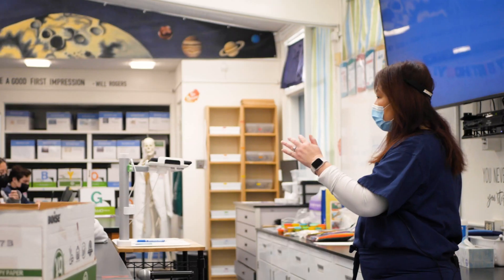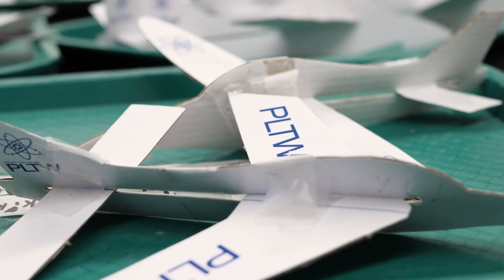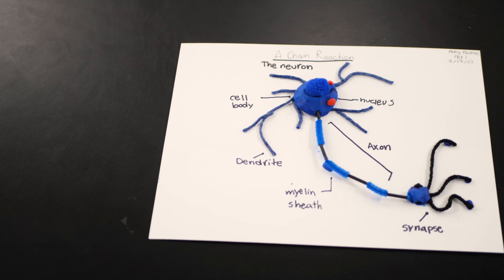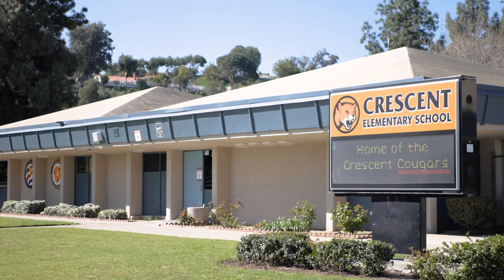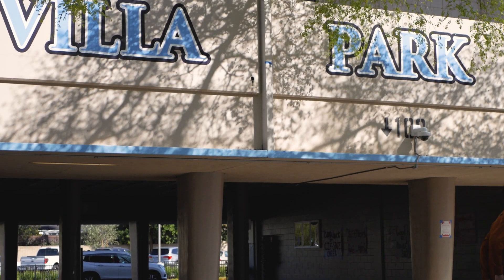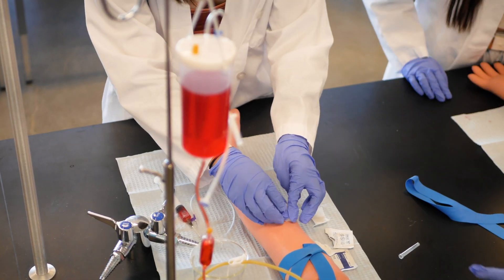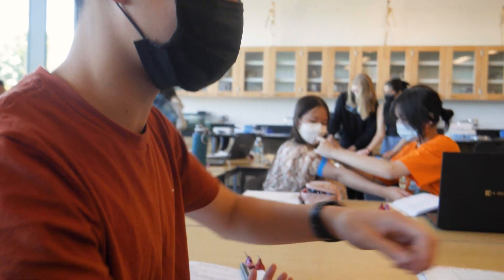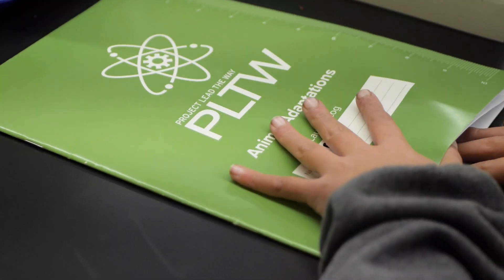Project Lead the Way (PLTW) 2022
Take a look at the program Project Lead the Way in three of our OUSD schools Crescent Elementary, McPherson Magnet, and Villa Park High School.